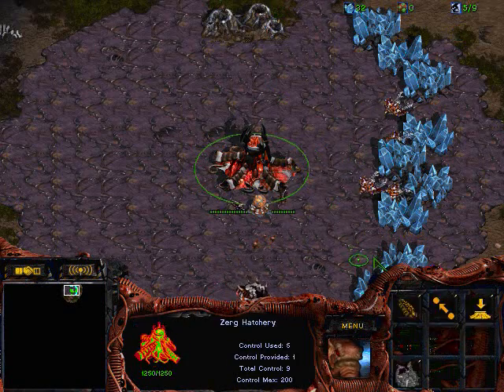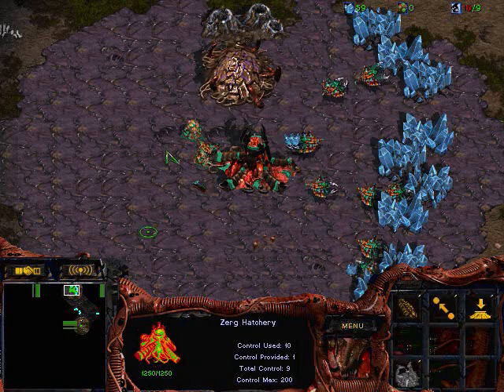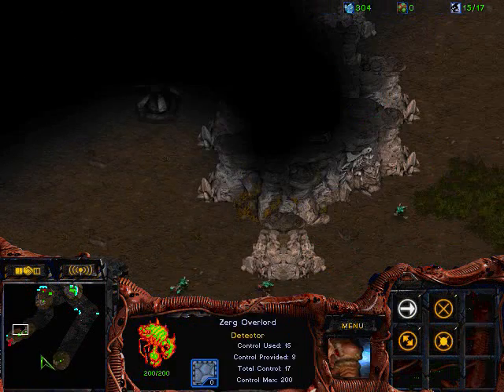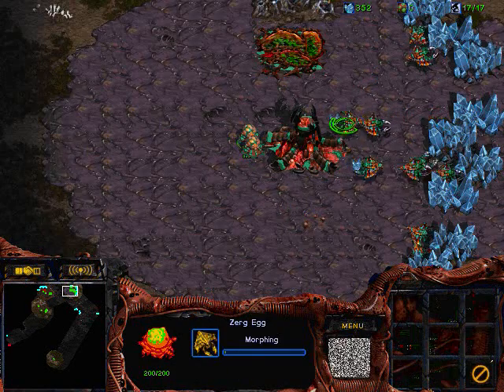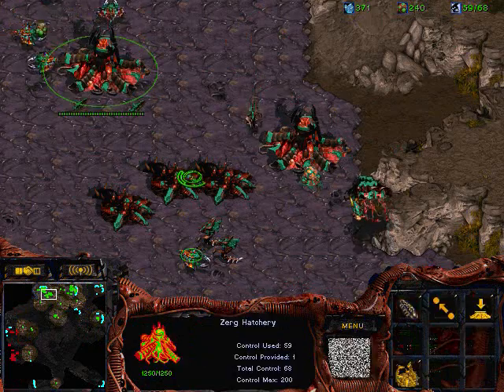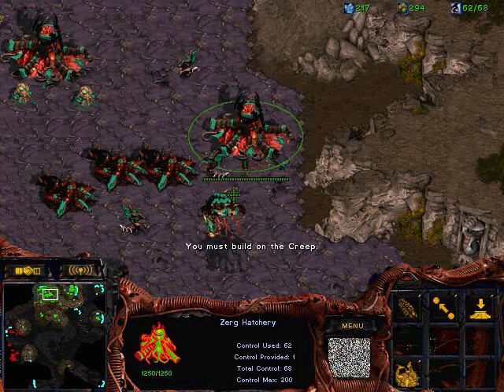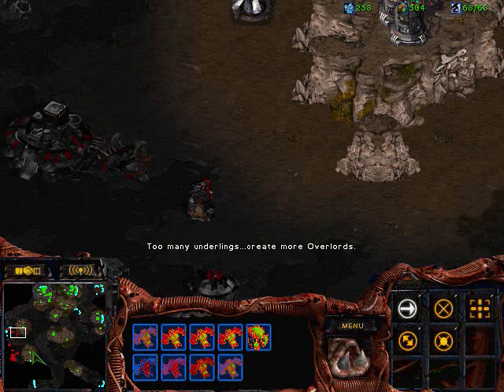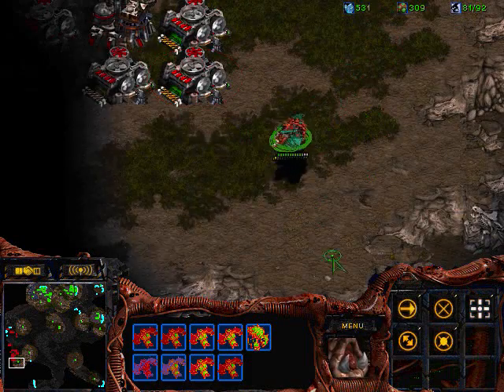ZvT #1 - Python (Part 1)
Game vs a person who is C/C+